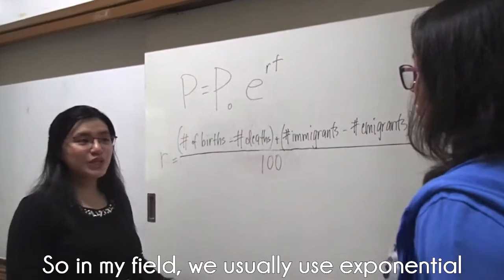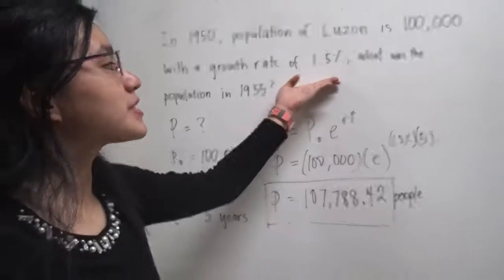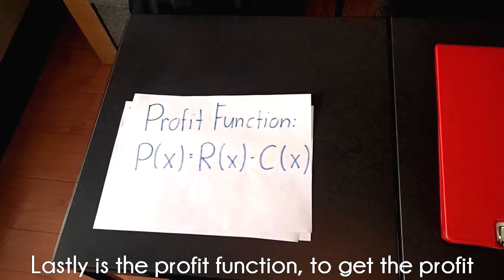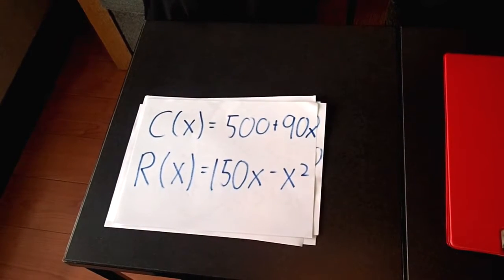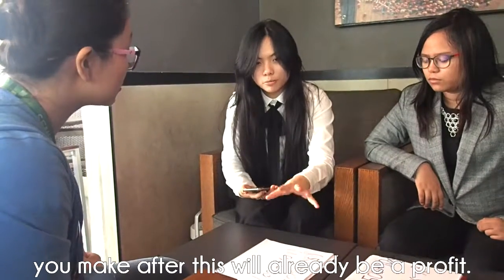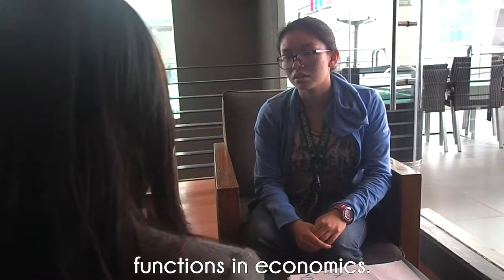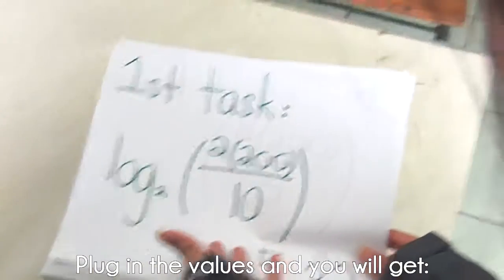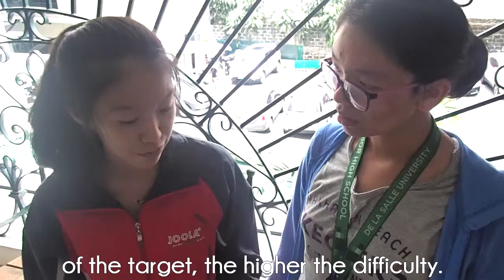Audrey's Algebraic Adventure!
INTROS
0:00 - Audrey
1:18 - Jehmianne
3:39 - Oriana
3:46 - Sophia
8:14 - Lorene